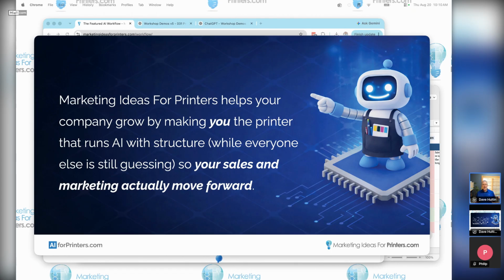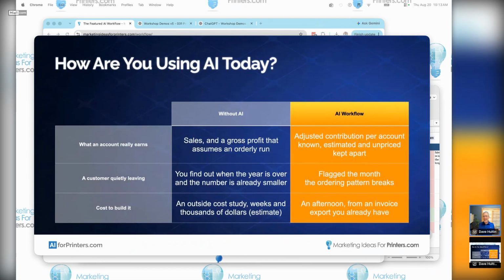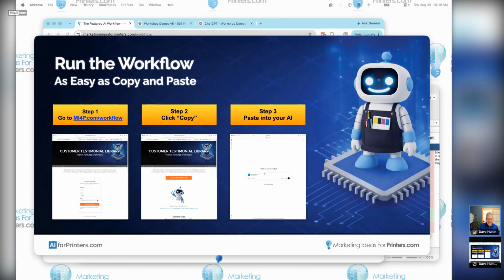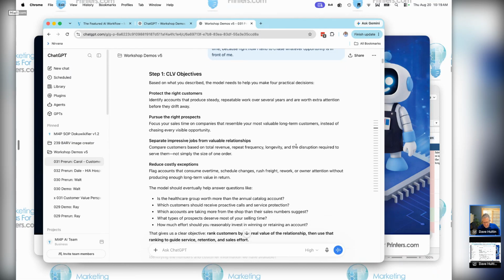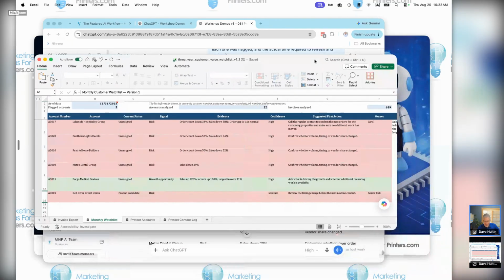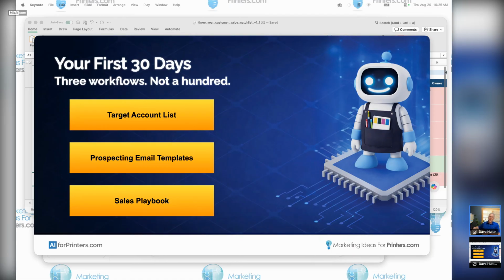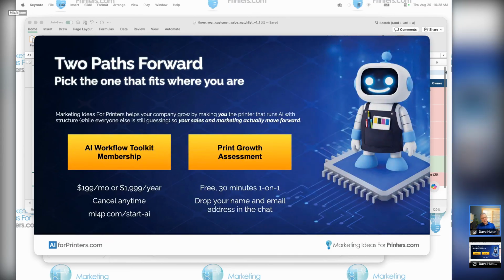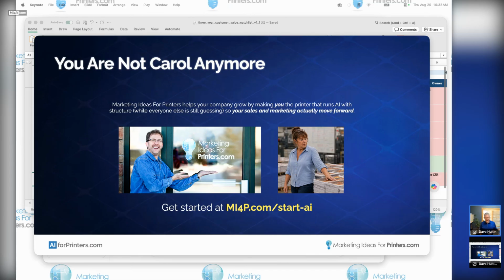The AI Workflow That Ranks Your Print Customers by What They Actually Earn (031)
Most shops allocate the rush slot, the weekend, and the owner's attention using the one number that is easy to see, which is order size. The estimating system reports sales and a gross profit built on the assumption of an orderly run, and it never subtracts what an account costs to keep.

So the loudest customer gets priority it may not have earned, and the quiet dependable one gets nothing, because it never asks for anything.

The missing piece is a customer value model: three years of history sorted by what each account actually left behind after the overtime, the rush shipping, and the jobs that got bumped to make room. AI is finally good enough to build the first draft in an afternoon.

In this AI For Printers Workshop, Dave Hultin shows how commercial printers can use AI to find out which accounts have earned the priority they get.

→ Simple Prompt
Describe one job in a couple of sentences. Give it what the job billed, what you thought you would make, and what the weekend, the rush shipping and the reprints cost you, and it shows you what those costs did to the profit you thought you made.

→ Prompt Upgrade
A guided prompt that compares two of your accounts across three years, your largest by sales and one quiet steady one, and works out what each actually left behind after the costs the job-cost reports never captured.

→ AI Workflow
The full customer value model for your shop: three years of invoice history sorted by what each account left behind, four groups that change how each customer is handled, and a monthly watchlist that flags an account whose ordering has shifted.

You'll Learn
✅ Why biggest customer has only ever meant biggest single order
✅ What one job really cost in overtime, rush shipping, and rework
✅ How to compare two accounts across three years using your own numbers
✅ How to sort your whole customer base into groups that change how you handle each one
✅ How to catch an account that is sliding before it reaches your profit and loss

You already know which customer you clear the schedule for. What makes this different is that the AI Workflow builds the ranking around your shop: your accounts, your costs, your three years. You leave knowing which accounts earned the priority they get, and which ones are sliding right now.

One thing we ask of you in that room. When the workflow hands you a framework instead of an answer, say so out loud. The numbers only show up when you refuse to move on until it runs on real accounts. You are the quality control.

If you can copy and paste, you can use this.